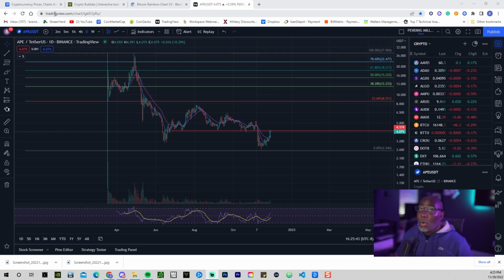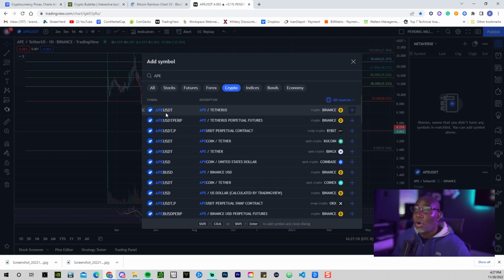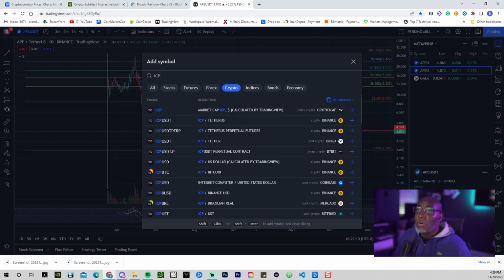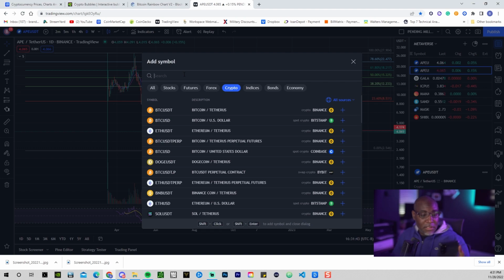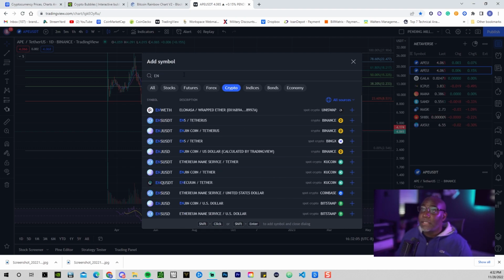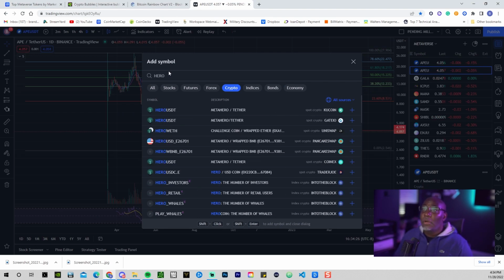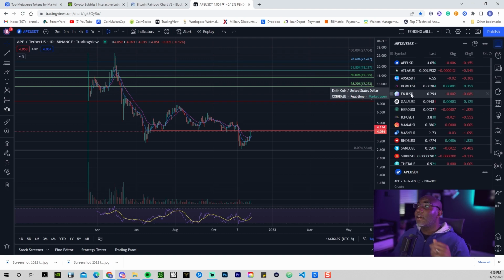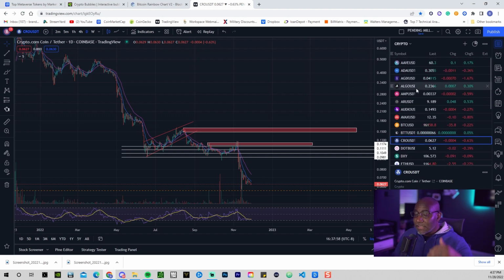TradingView Watchlist Tutorial | How To Use Watchlists On TradingView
Coinbase app: We'll both receive $10 in Bitcoin when you buy or sell $100 or more on Coinbase!

Binance US app: We'll both receive $10 in USD when you buy or sell $100 or more.

A quick video on how to create a crypto watchlist via tradingview website.

My eBooks
“How To Crypto" is the perfect guide to jump-start your investment journey in crypto

Fiverr is the ultimate playground for anything and everything to grow your online business, social media accounts, and much more.

Make Professional graphics for any business.

Are you having problems building your Youtube channel? Check out vidIQ to learn more about best SEO practices, and how to create better content to gain views/subs.

Looking for license-free music for your Youtube and Social media sites, Look no further, click like below and join Epidemic NOW

I hope you guys enjoy this video and find it useful.

LG 34GL750-B 34 Inch 21: 9 Ultragear Curved Wfhd

Elgato Stream Deck XL - Advanced Stream Control with 32 Customizable LCD Keys & Stream Deck Pedal – Hands-Free Studio Controller

Sennheiser HD 560 S Over-The-Ear Audiophile Headphones

Keychron K2 75% Layout 84 Keys Hot-swappable Bluetooth Wireless/USB Wired Mechanical Keyboard

Logitech MX Master 3S - Wireless Performance Mouse

Govee Envisual TV LED Backlights with Camera, DreamView T1 RGBIC Wi-Fi TV Backlights for 55-65 inch TVs PC

Logitech Z407 Bluetooth Computer Speakers with Subwoofer and Wireless Control

Sony a7 III ILCE7M3/B Full-Frame Mirrorless Interchangeable-Lens Camera with 3-Inch LCD, Body Only, Base Configuration, Black

35mm F1.4 DG DN for Sony E Mount